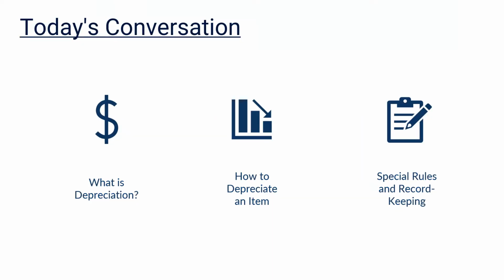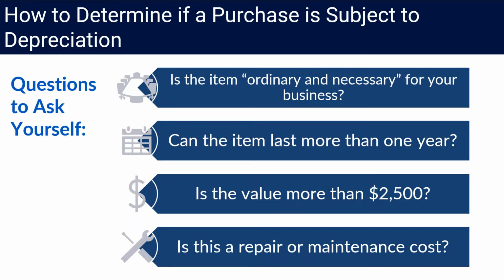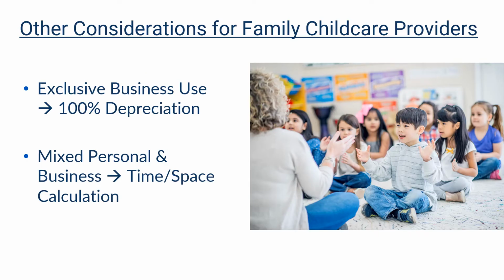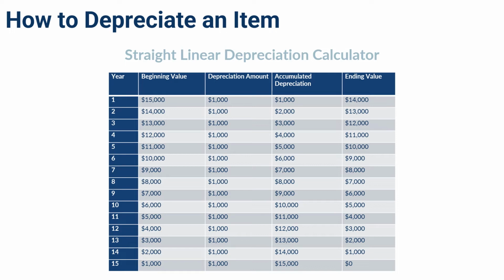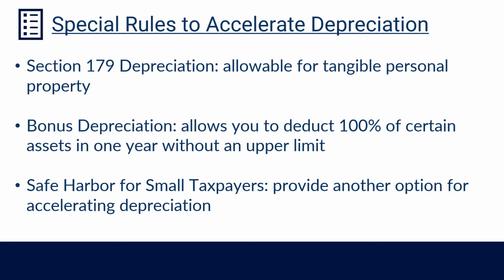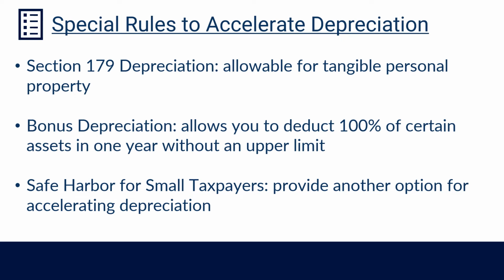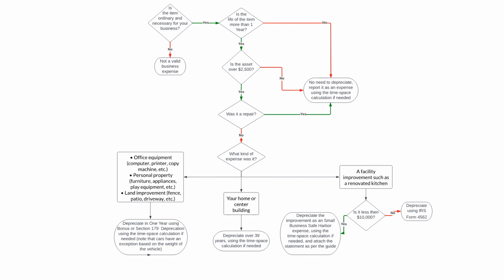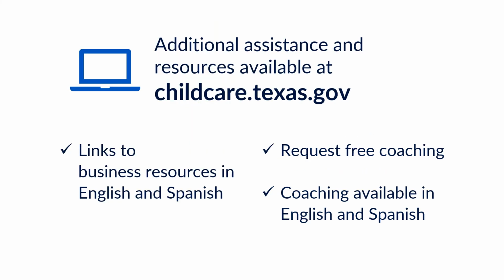Understanding Depreciation and How It Impacts Your Financials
Depreciation can be intimidating–after all, it’s complicated and confusing. But if you make any long-term purchases, such as furniture or computers, or use your home for care, you need to understand depreciation and how it can impact your childcare business.